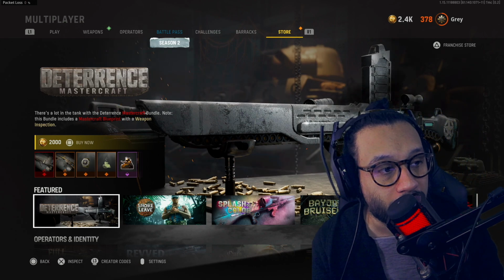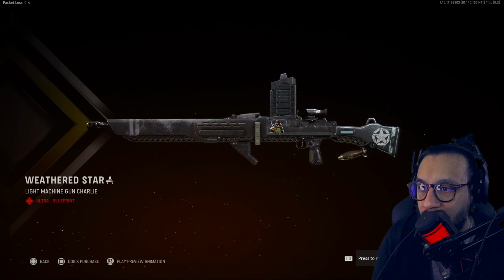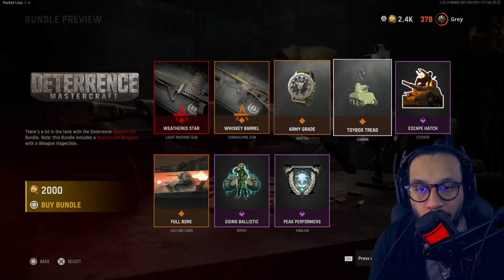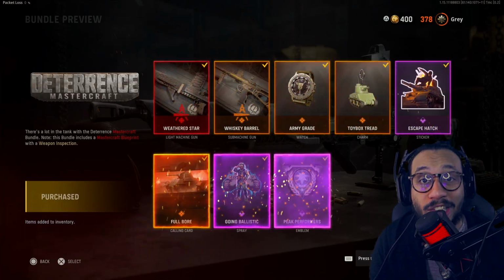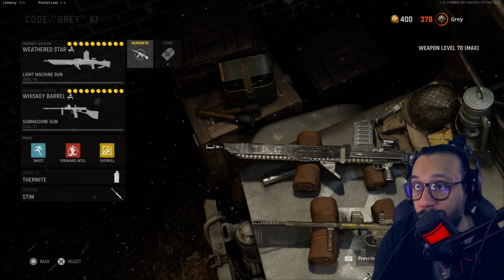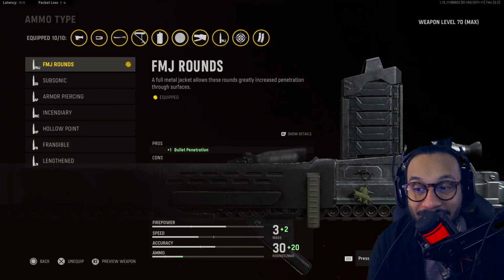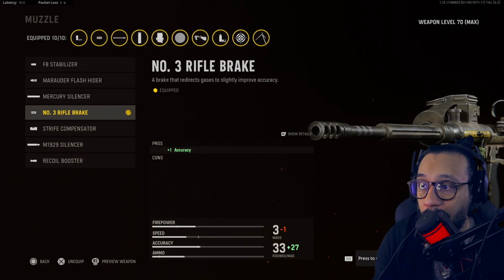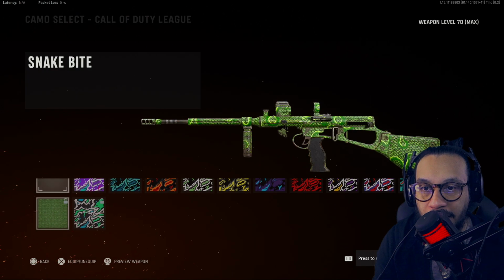*NEW* Deterrence MASTERCRAFT Bundle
The NEW Deterrence Mastercraft Bundle is now available in the Call of Duty Vanguard and Warzone Pacific store. This NEW Deterrence Mastercraft Bundle costs 2000 COD Points. The NEW Deterrence Mastercraft Bundle includes a mastercraft blueprint for the BREN.

0:00 Intro
00:43 Bundle Items
02:10 Mastercraft Inspect Review
03:23 Attachments and Camos
05:28 Gameplay
07:22 Outro

✭MERCH!